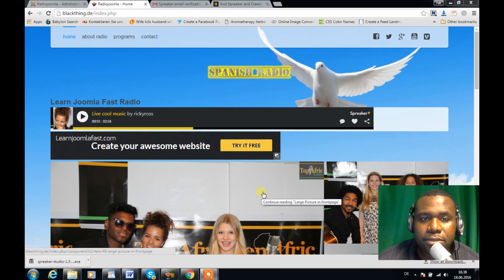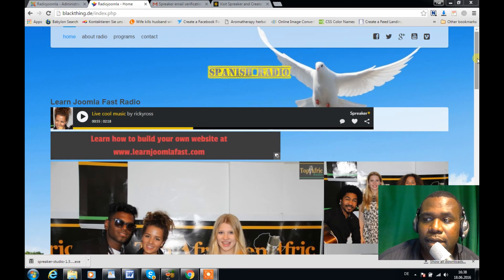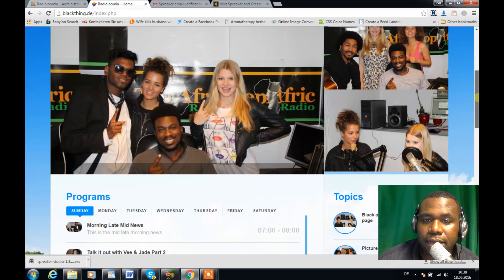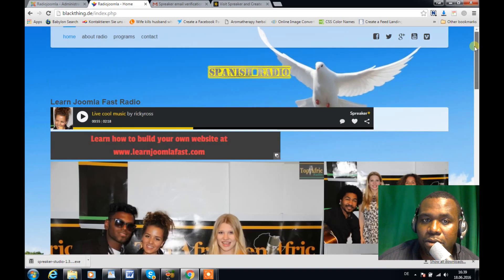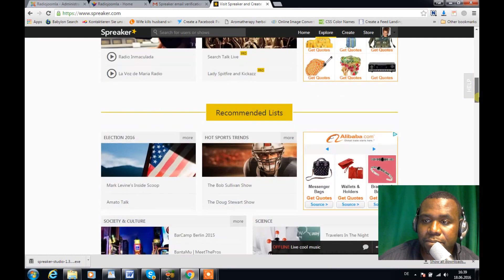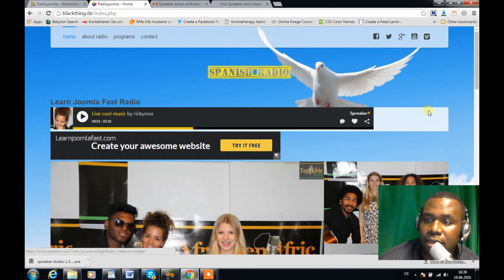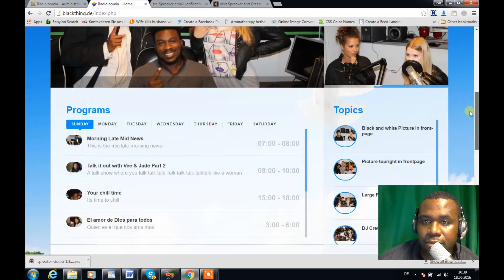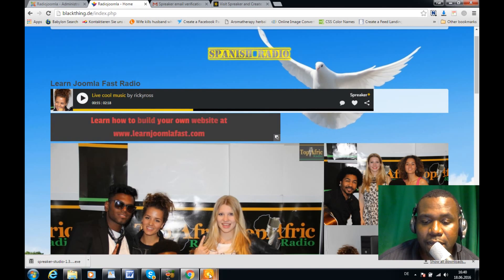How To Start Your Own Online Radio Station or Podcasting Website With Joomla